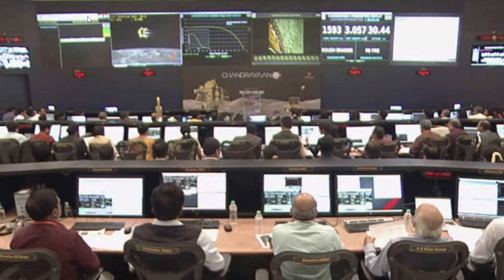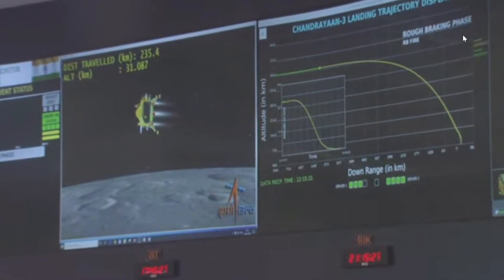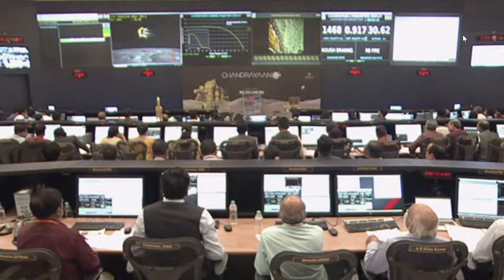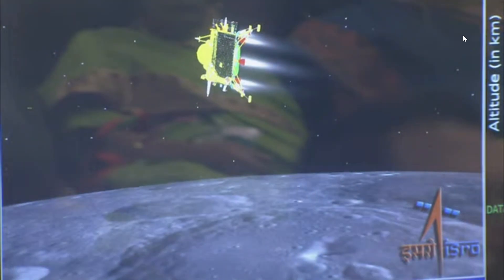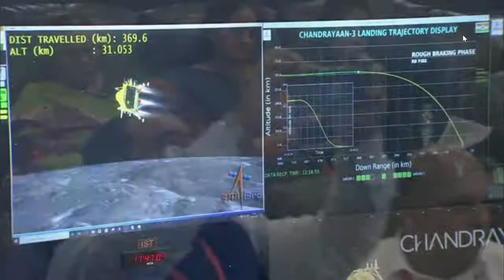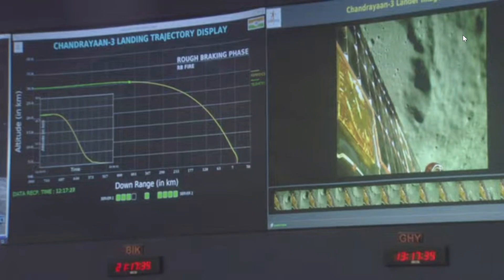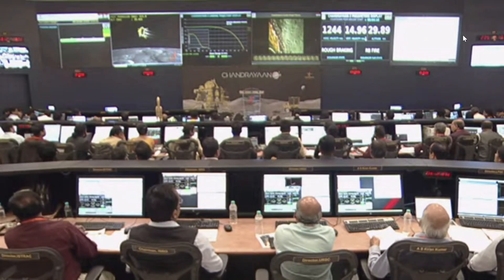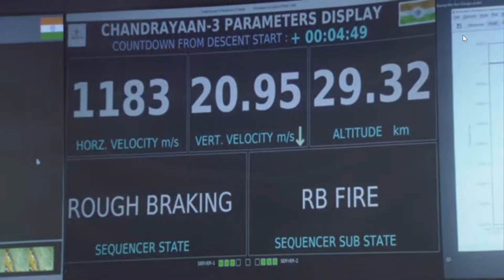Chandrayaan-3 Mission Soft-landing PART 2